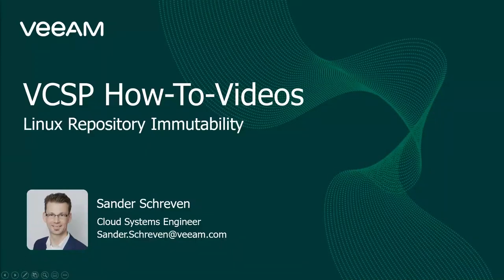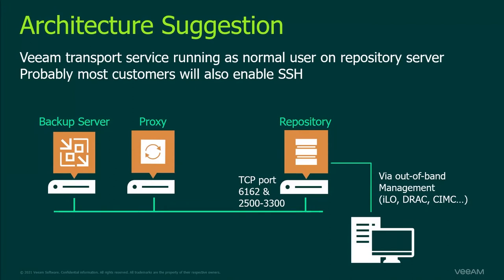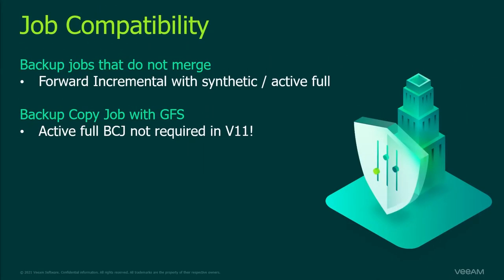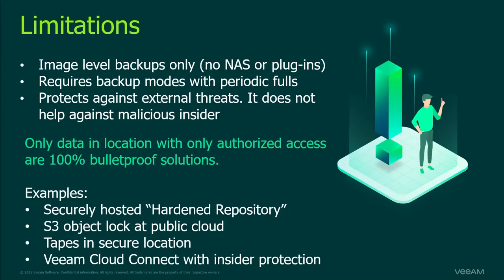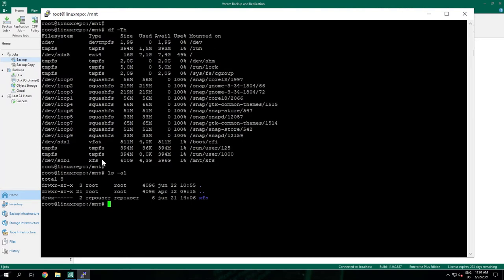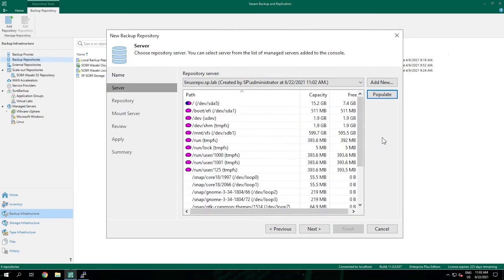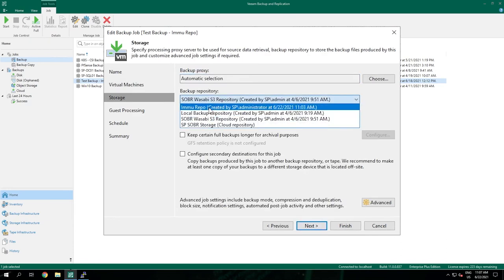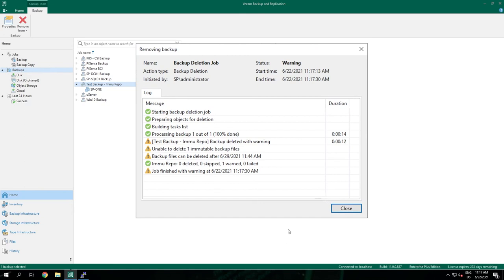Linux Repository Hardening Immutability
Watch this how to video to learn more about Linux Repository Immutability or more often called Hardened Linux Repository.

Did you know that Veeam® Backup & Replication™ allows you to make a hardened immutable repository using a Linux server? A hardened immutable repository protects your backup files from loss as a result of malware activity or unplanned actions.